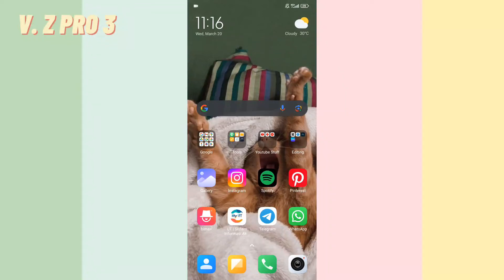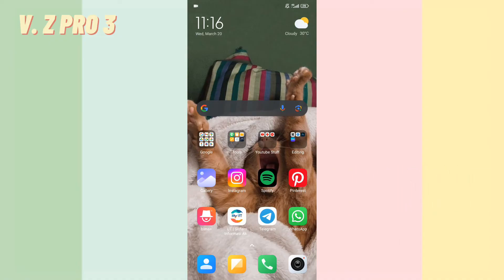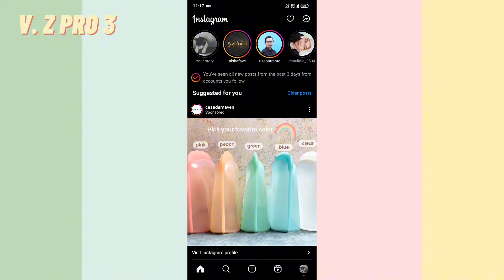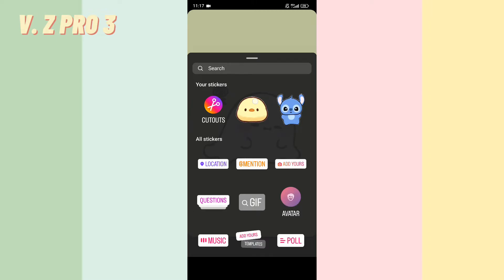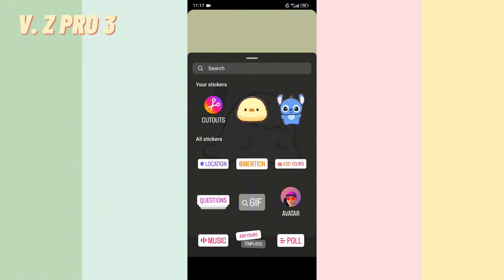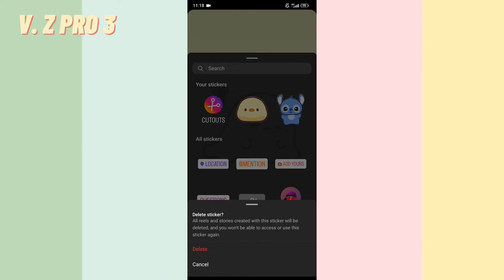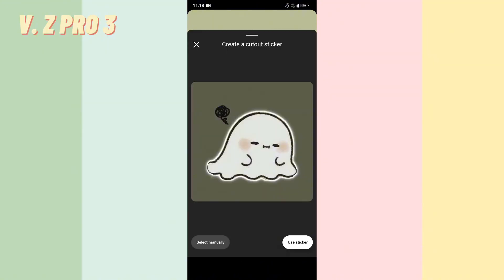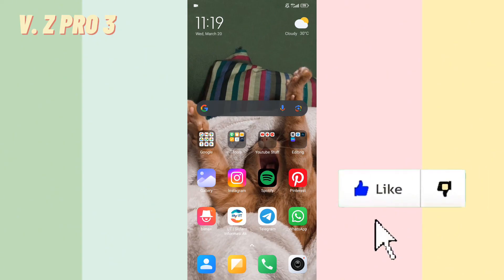How to Delete Sticker You've Made on Instagram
Meta has added a new personalised sticker making feature on Instagram, allowing users to generate custom stickers from photos. But if you don't like the sticker that you've just made, yiu can delete it.